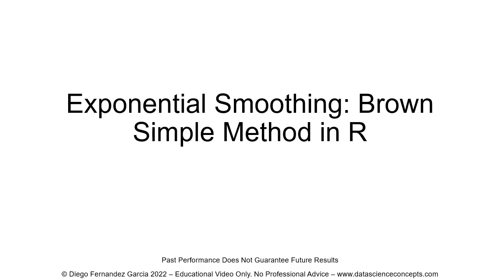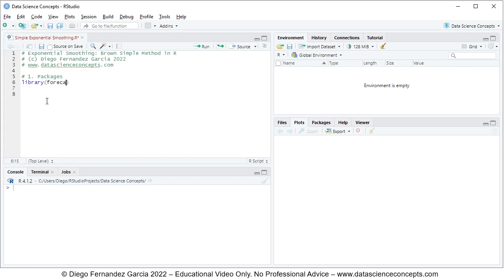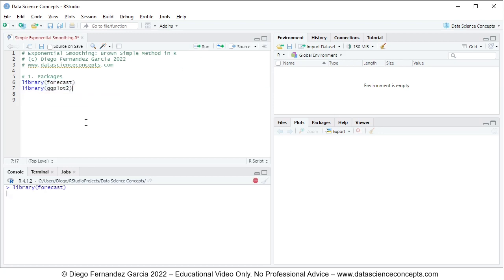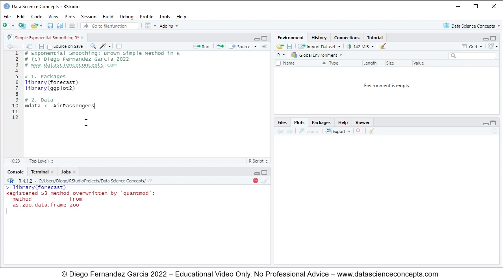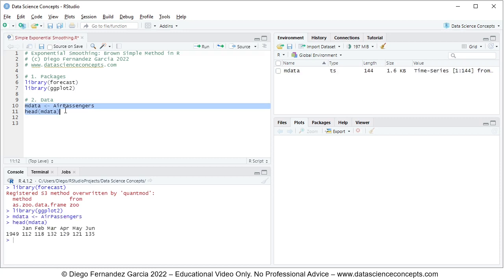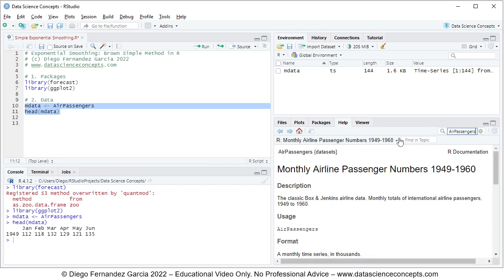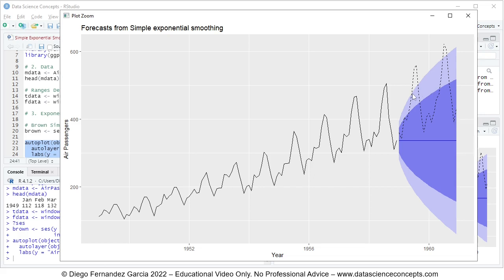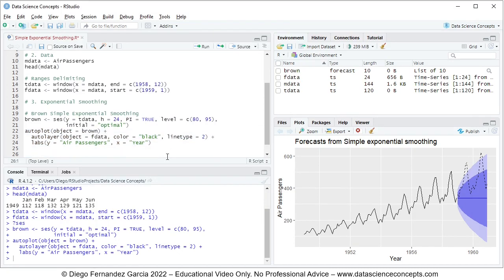Exponential Smoothing. Brown Simple Method in R